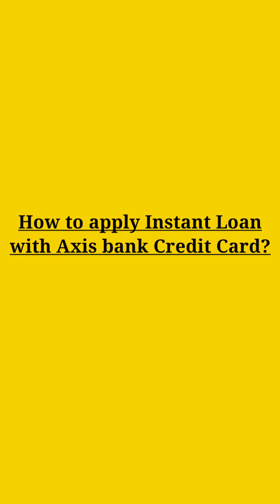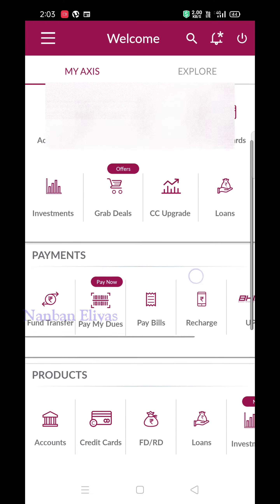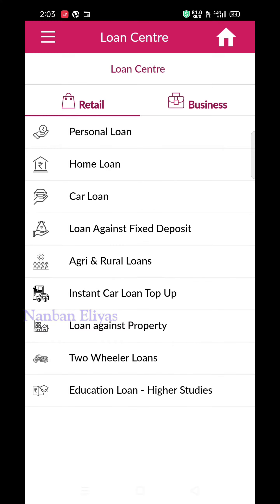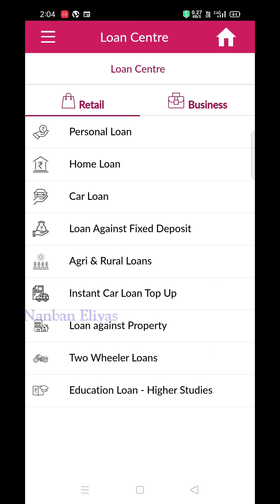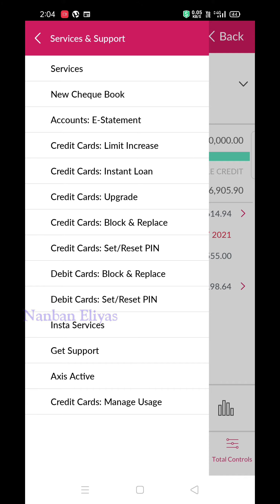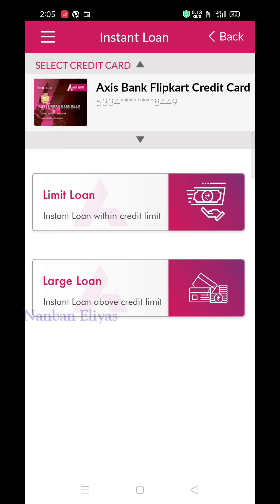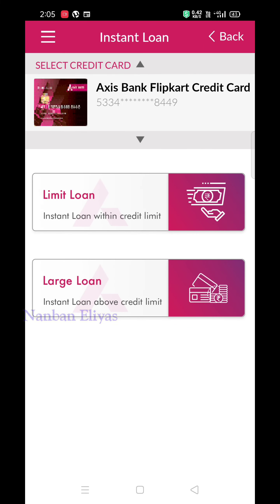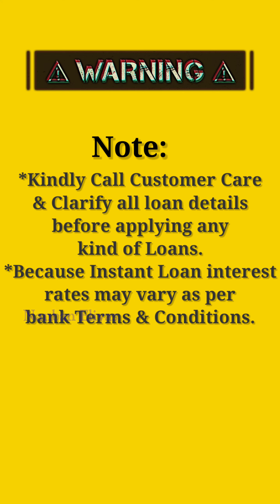How to apply Instant Loan on Axis Bank Credit Card in Tamil | Nanban Eliyas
hi all,
In this video you guys will get to know about instant loan on Axis Bank credit card. watch the video fully to know how to apply instant loan. share this video your friends.

I am not the owner of any images used in the video.